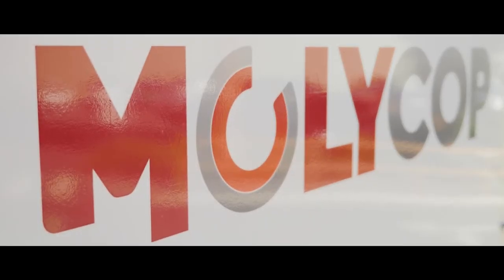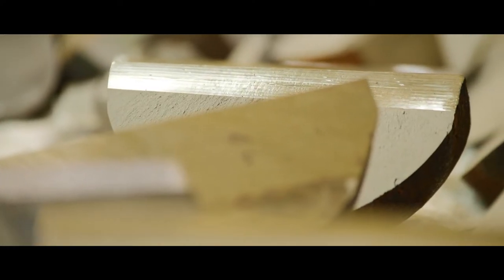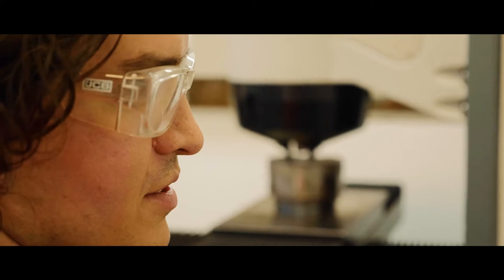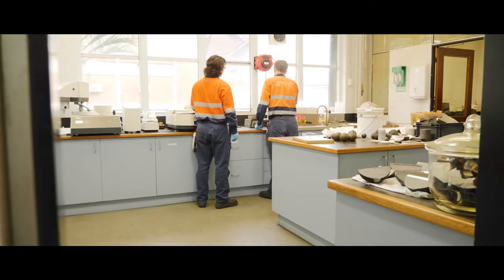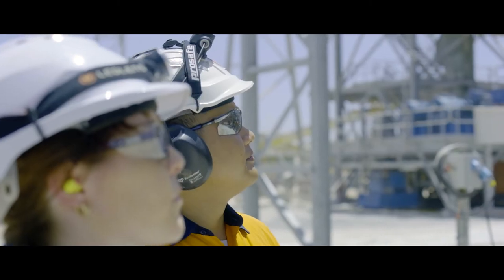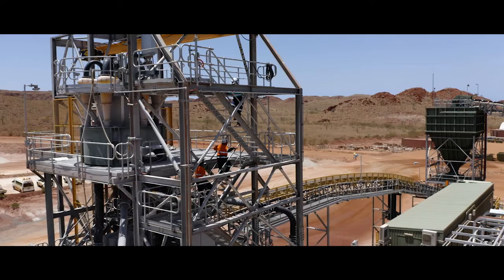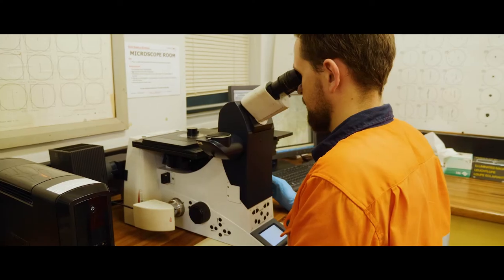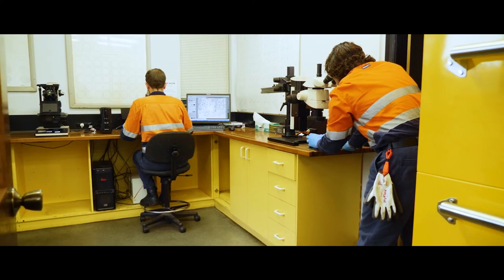Molycop Technical Services